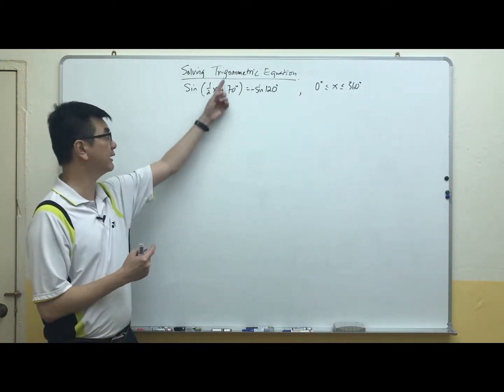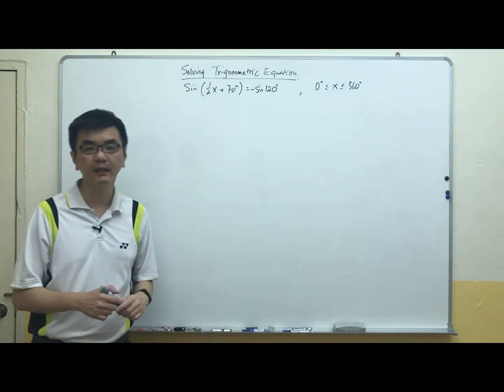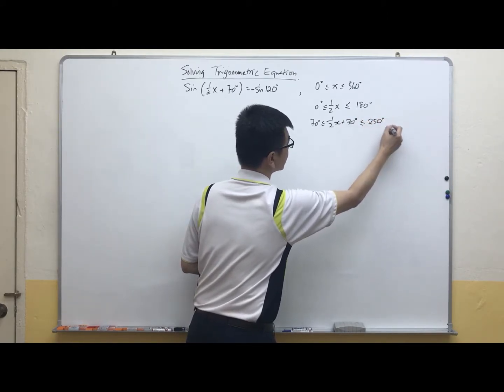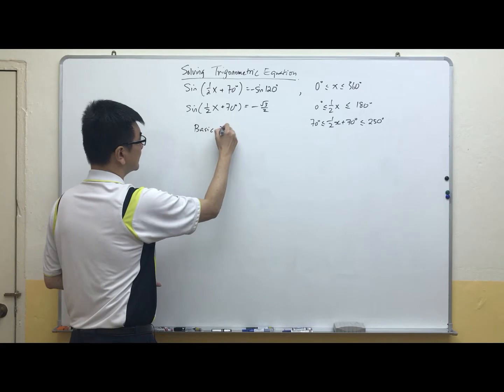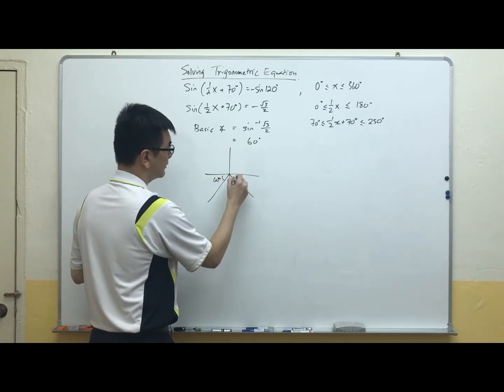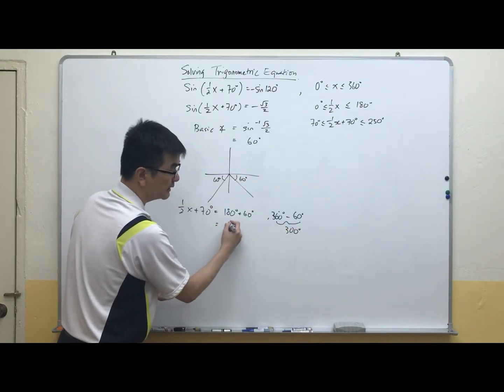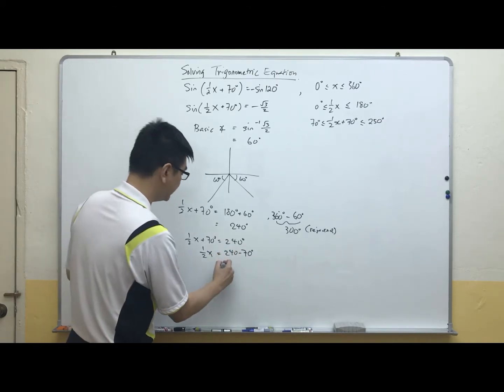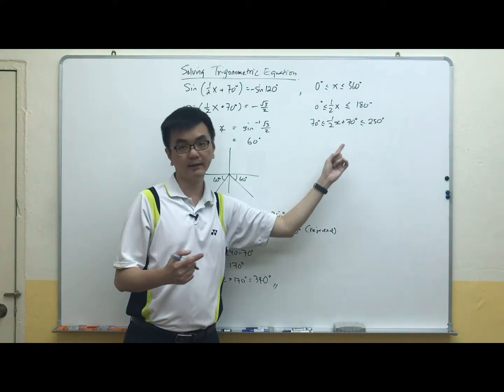Solving Trigonomtric Equations (Compound Angle)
One of the fundamental concepts to learn and master for A Math Trigonometry.